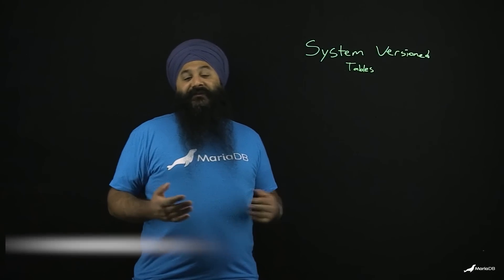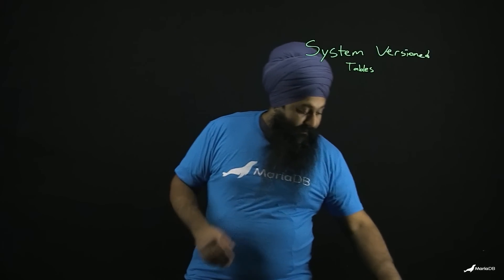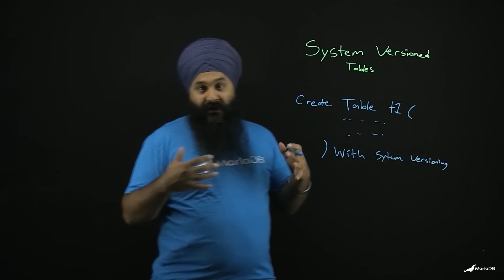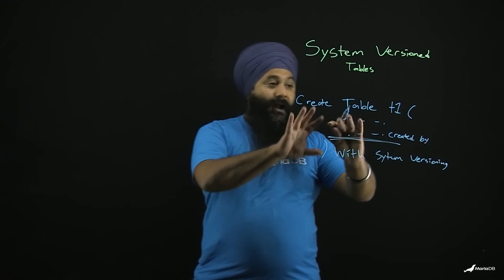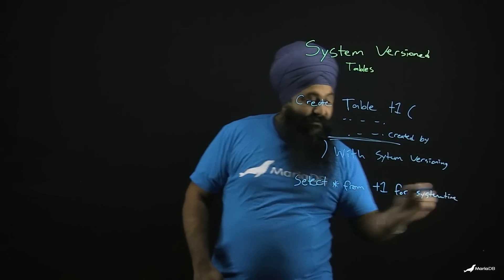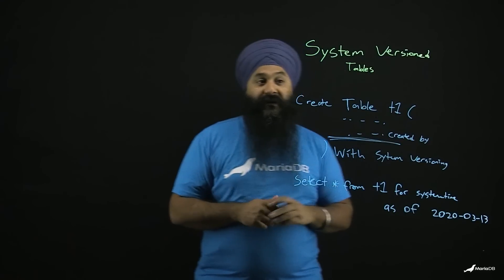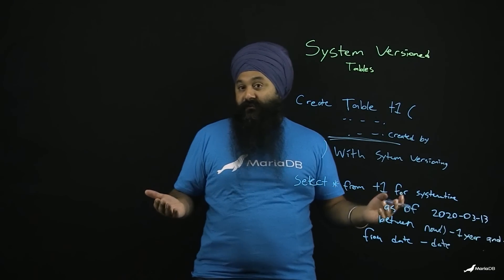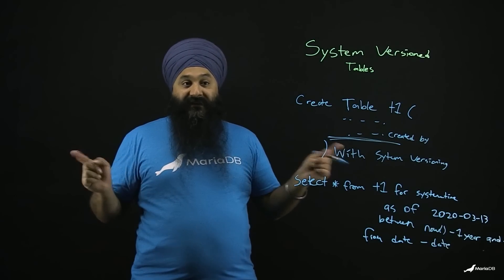How to Create System Versioned Tables in MariaDB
What are systems versioned tables? Watch this video to find out what system versioned tables are and how easy it is to create them with MariaDB.